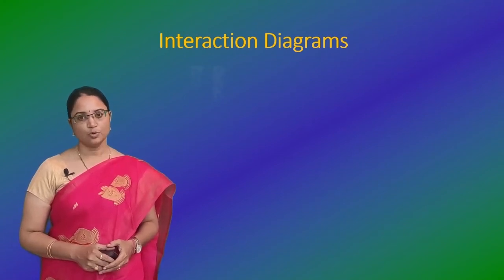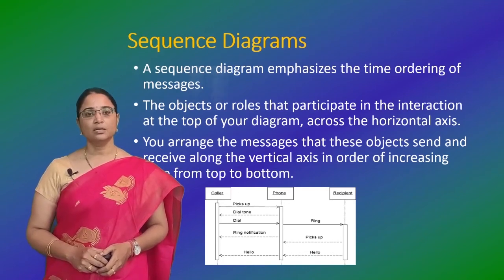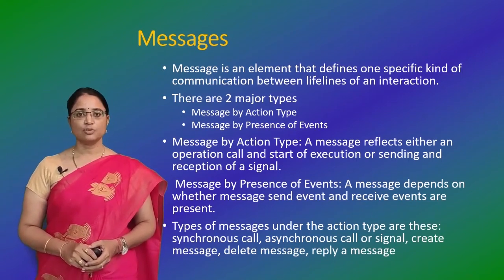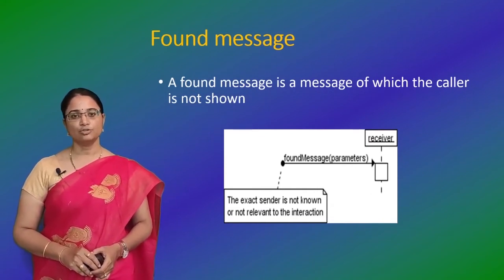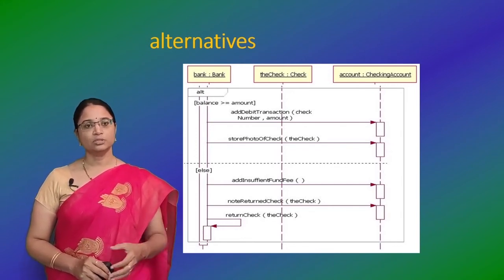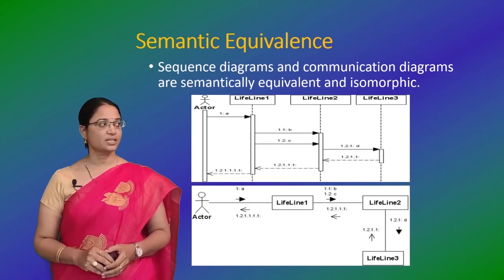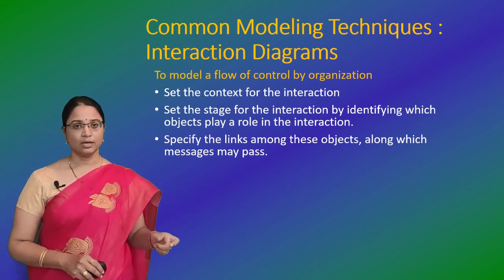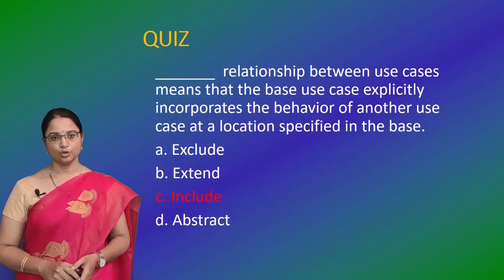OOAD UNIT- 4 || Interaction Diagrams & Common Modeling Techniques || VNITSW || DR B THULASI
INTERACTION DIAGRAMS
Modeling Flows of Control by Time Ordering
Modeling Flows of Control by Organization